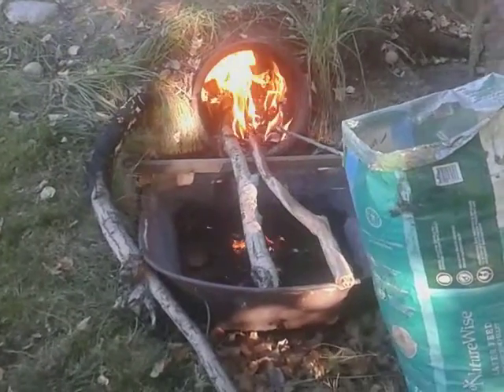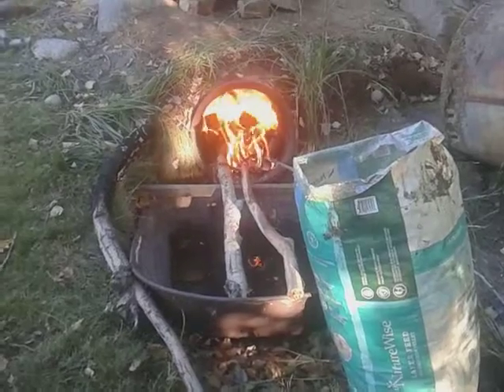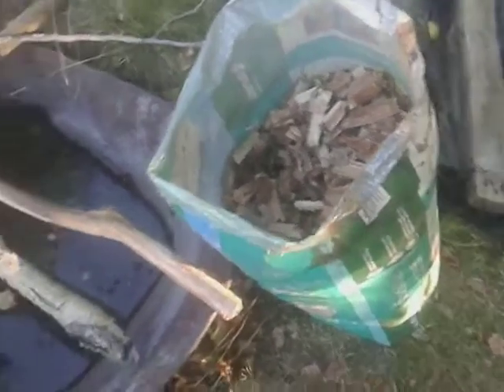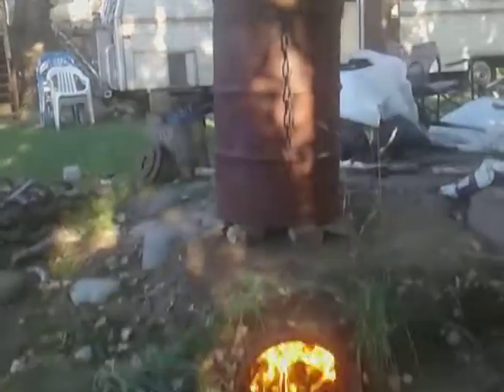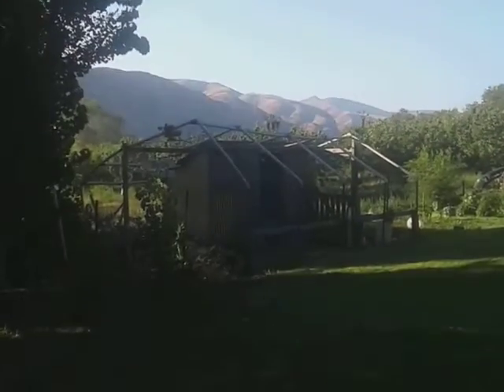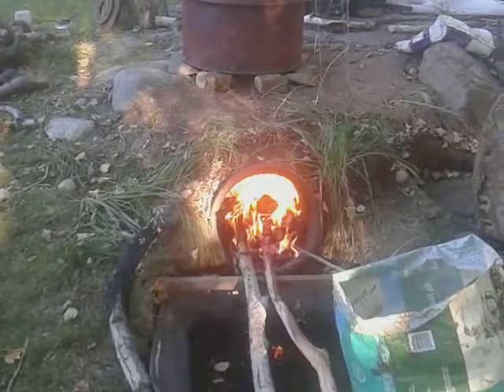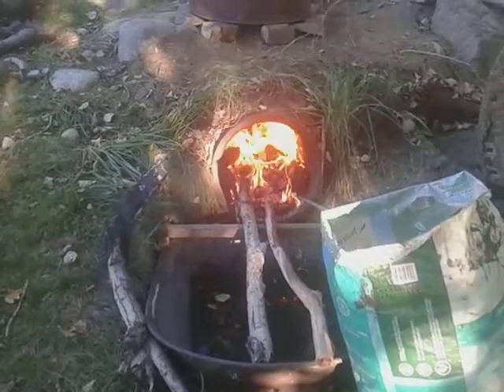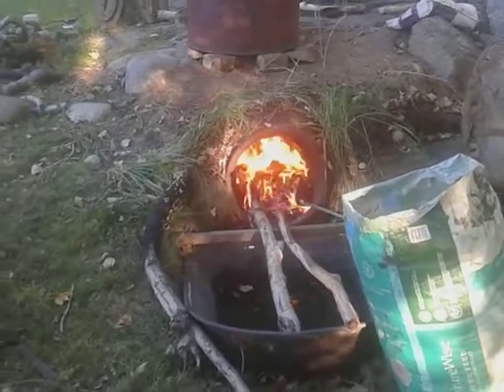First Run Of The Retort aka Wood Smoker